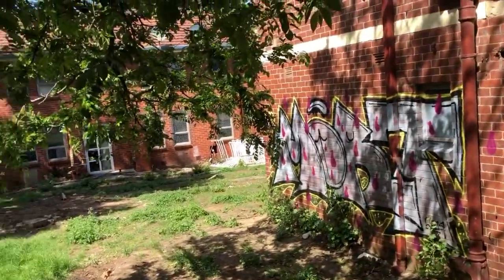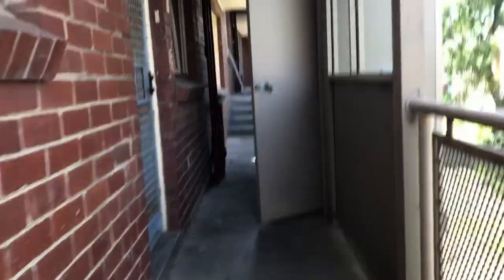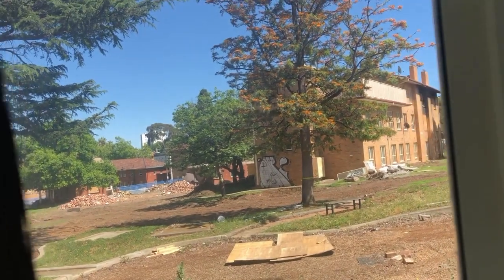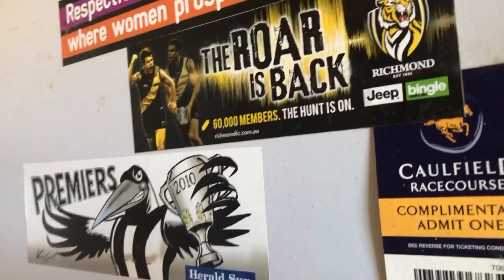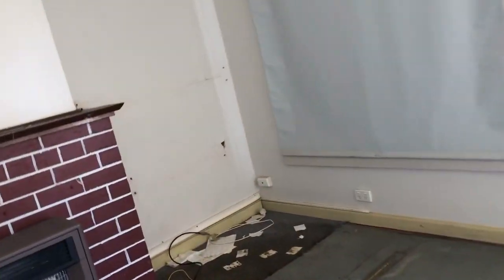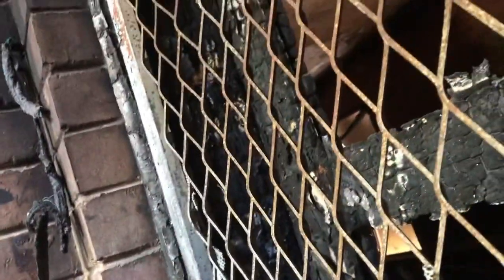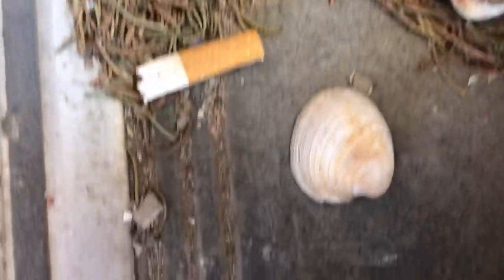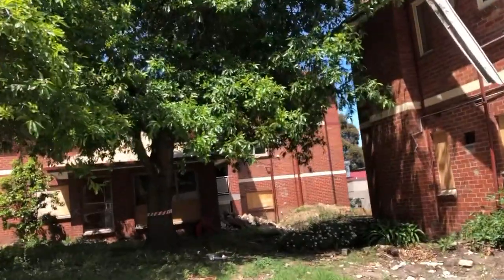Exploring MASSIVE ABANDONED Apartment/Unit Complex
Was planning this to be a quicker video obviously didn’t turn out that way. I was in a rush to edit to so apologies if my editing isn’t up to par on this one I just had limited time here.
Not really one of my top explores or most exciting but this was definitely interesting in a lot of ways and it was very big so I had to give it a look.
(Also tried to hide this location as much as I could. Want to keep locations like this secret)